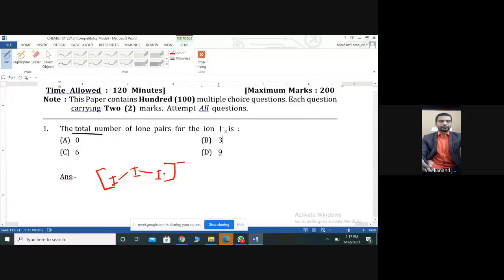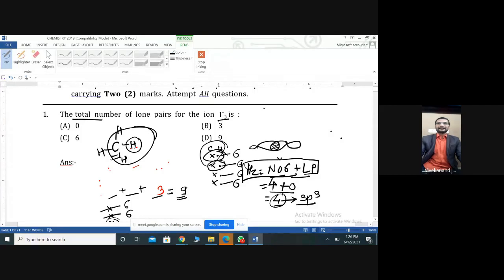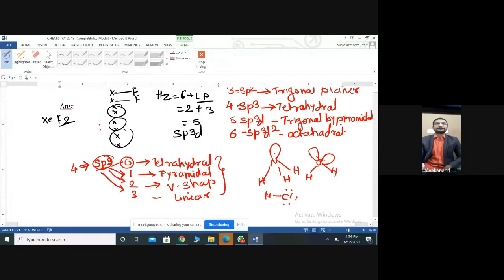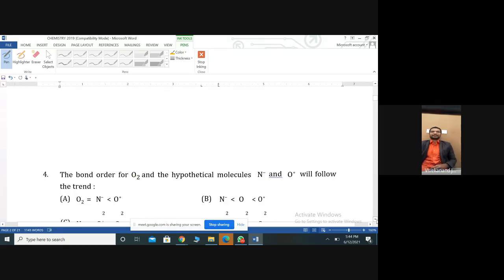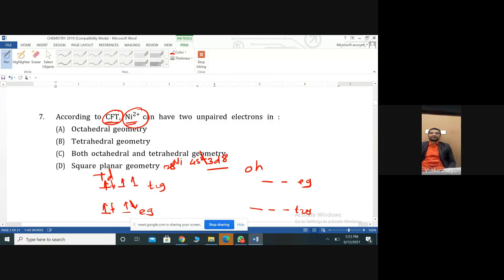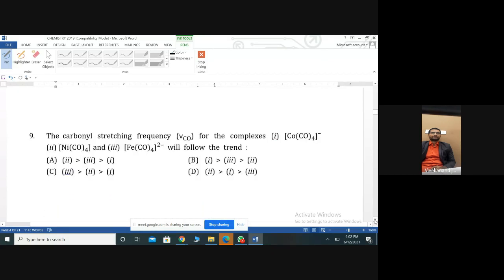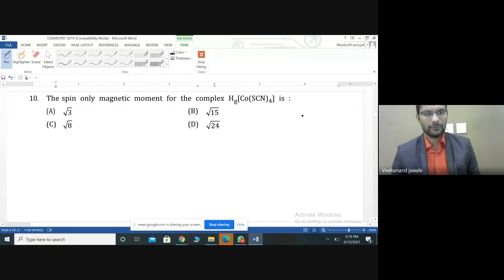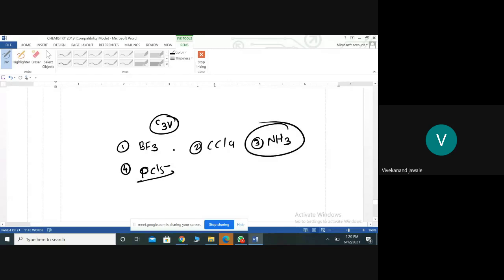MH SET 2021 Paper Discussion Inorganic Chemistry Question MH SET 2019. IMPORTANT QUESTIONS FOR SET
For more information please join WhatsApp Group MH-SET 2021_02,

This group is only for Students Teachers Please do not join the group
Important QUESTION S for MH- SET 2021